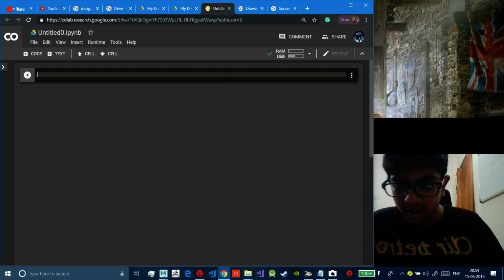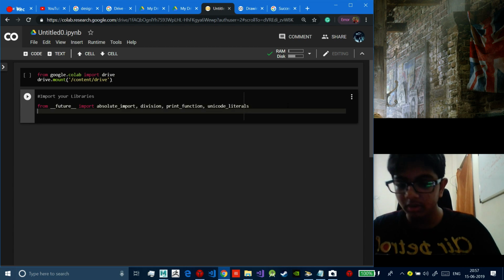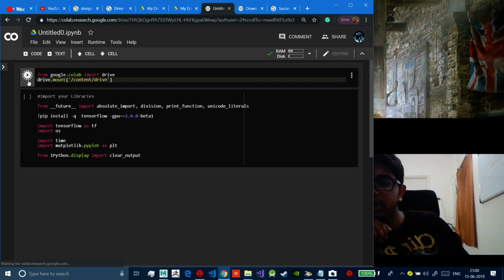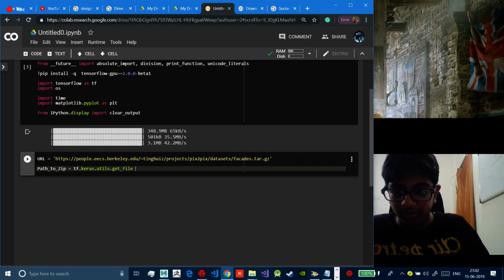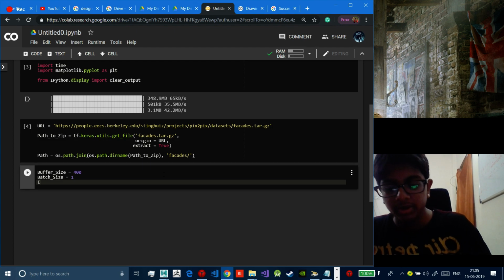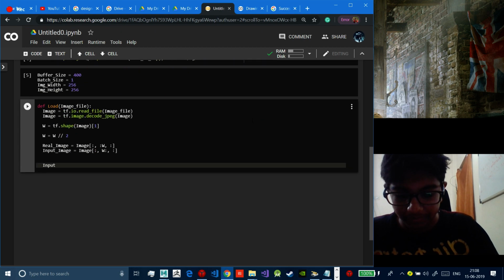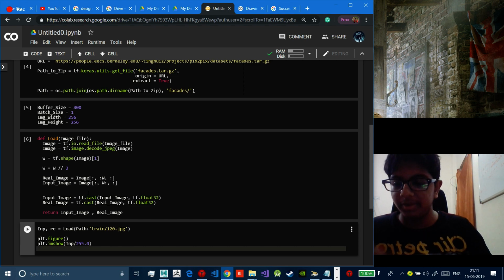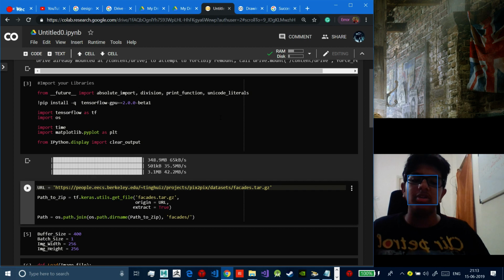AI Model to Generate Images from facades using Conditional GANS Part 1: Loading Images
email: In this Video series, we are going to build an AI Model to predict images or generate images from the Sketch and the real image and we are going to perform this task using conditional GANS

If you have any doubt pleases